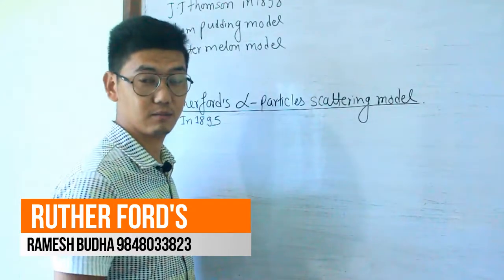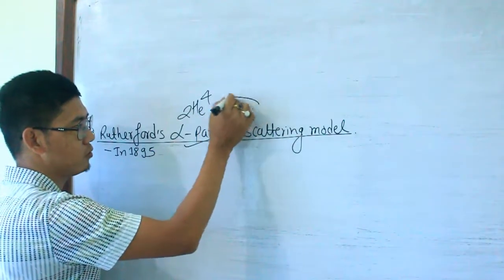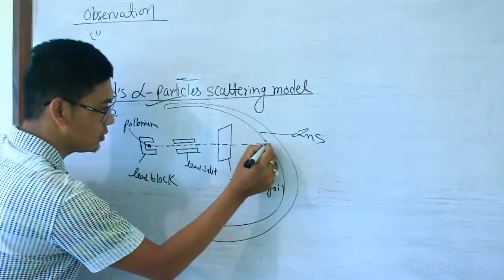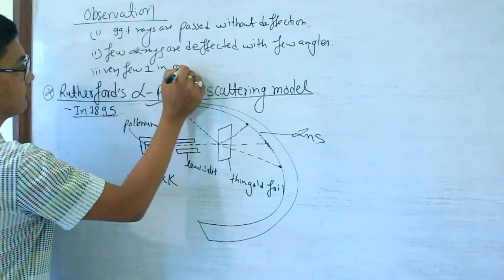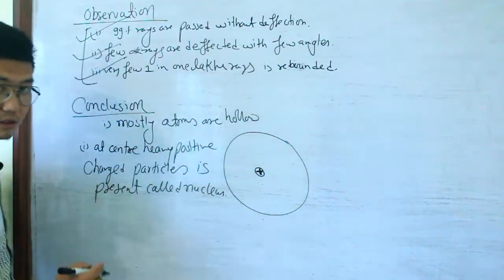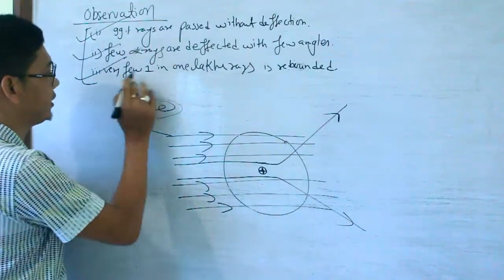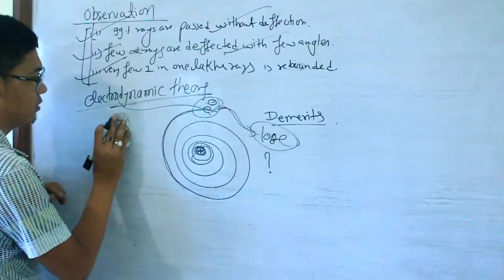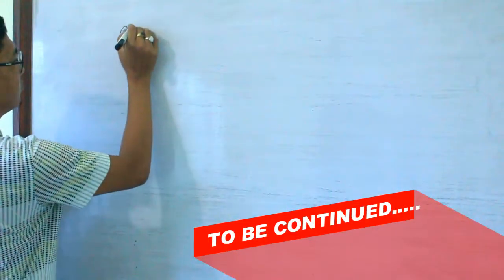RUTHER FORD'S ALPHA RAY SCATTERING EXPERIMENT BY RAMESH BUDHA